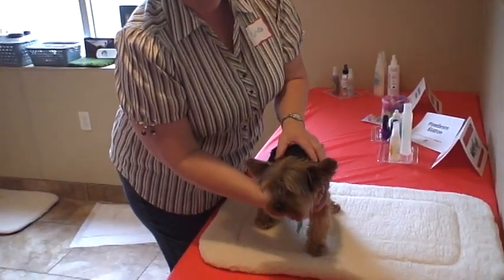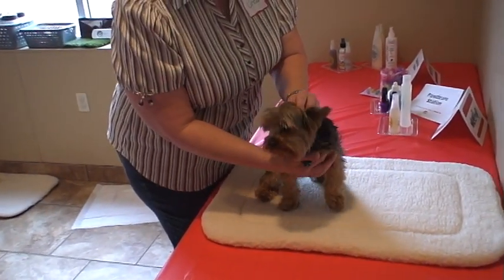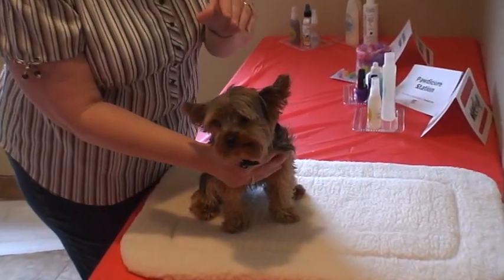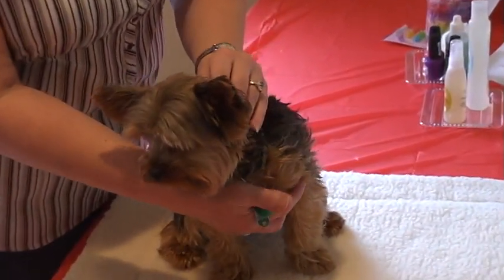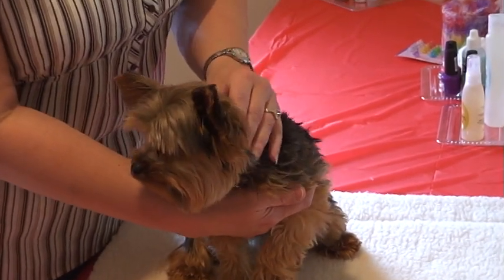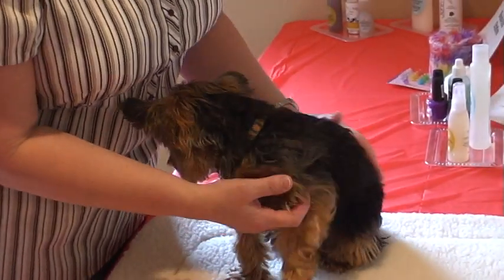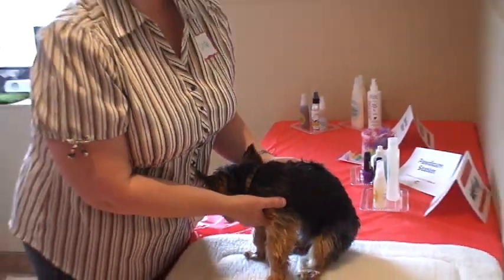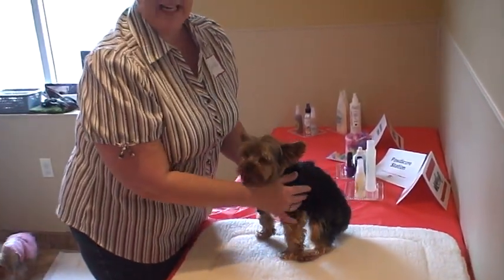Pamper Your Pooch April 08 Meetup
Linda Knight from Ultimutt Pet Massage gives one of our gorgeous yorkies a relaxing massage.